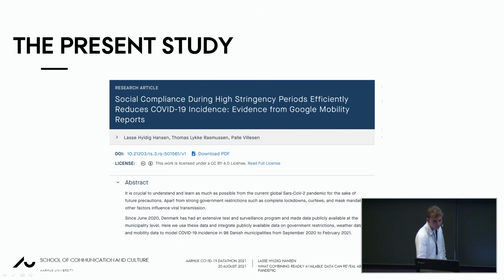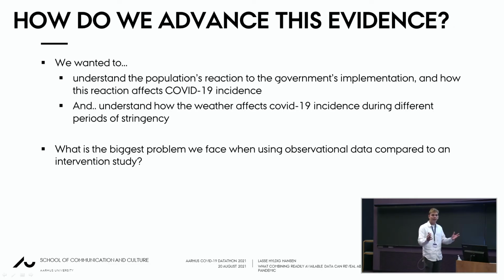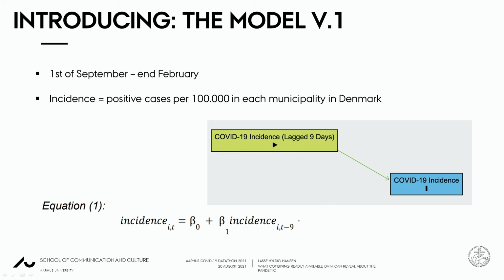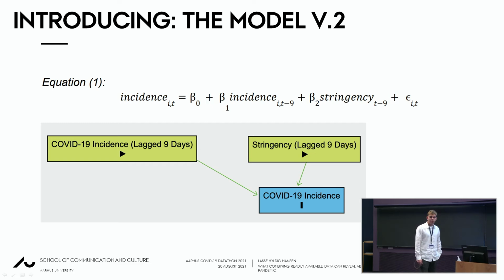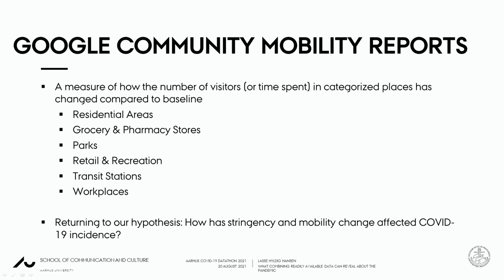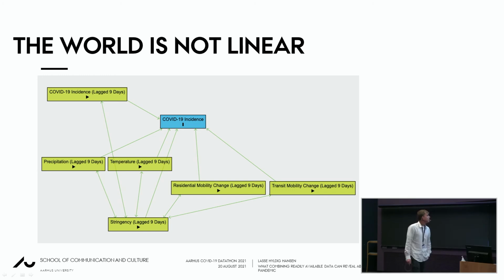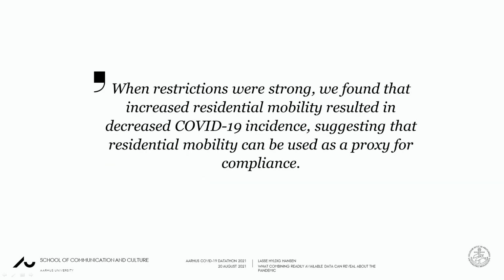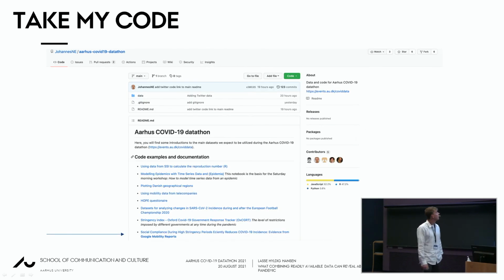Datathon 2021 Lasse Hylig Hansen